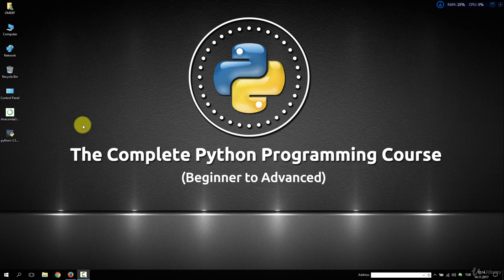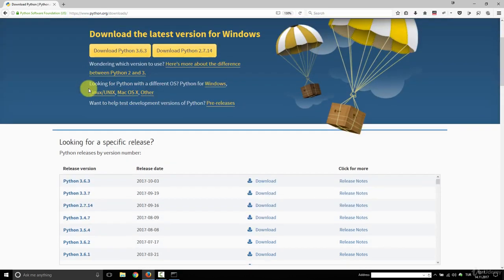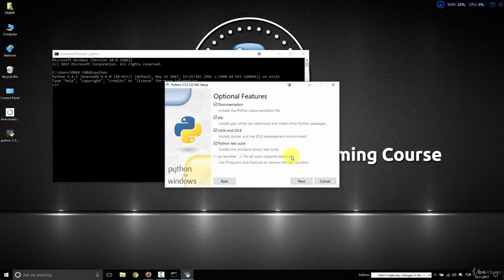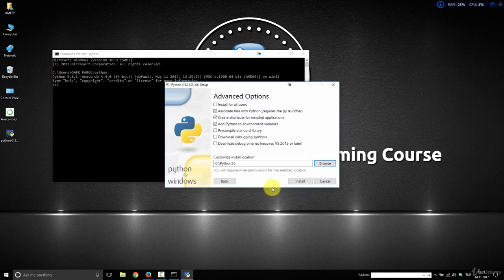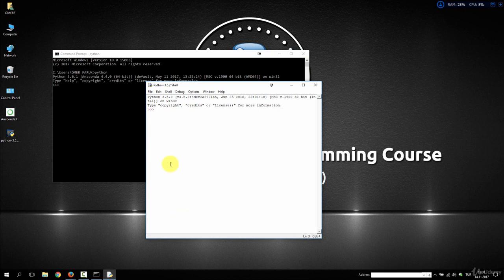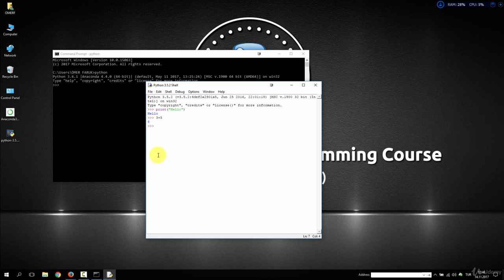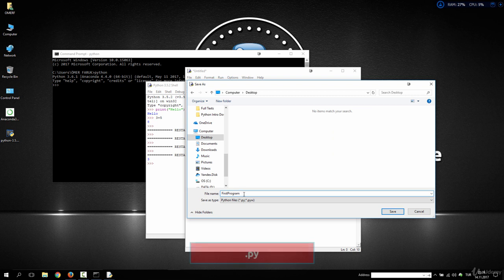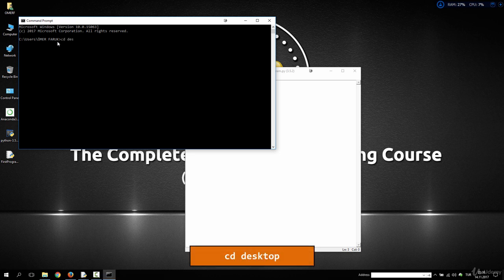007 Python Installation